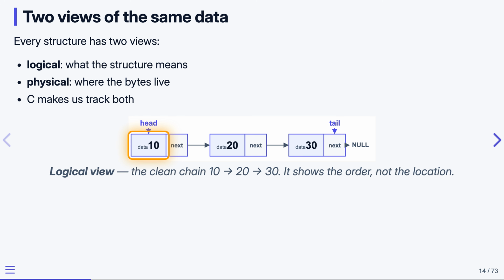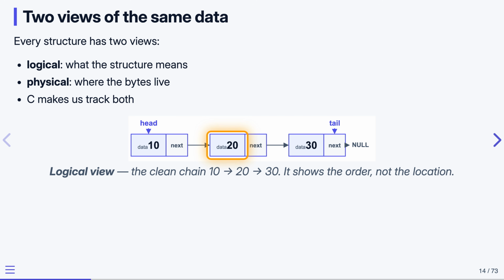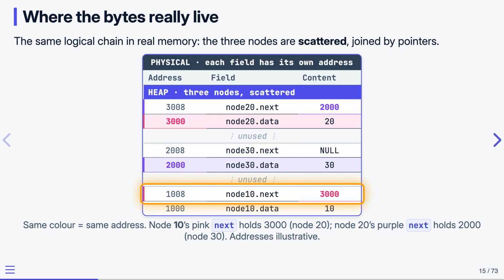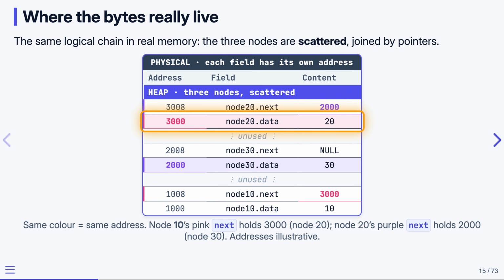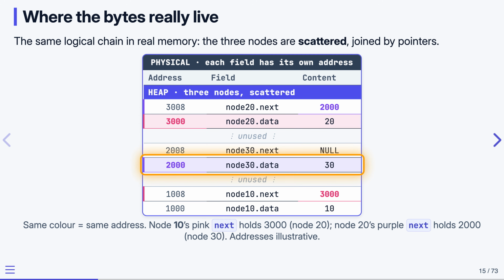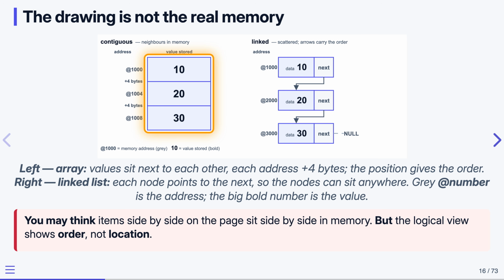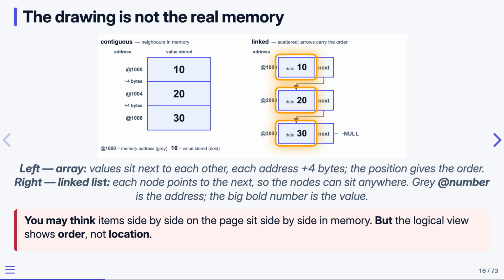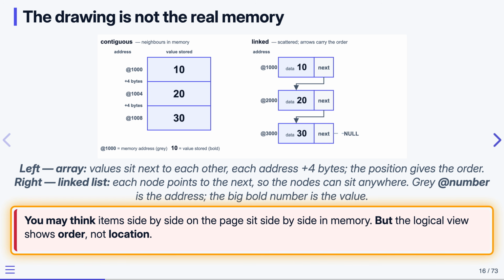Course Intro: Logical View vs Physical View — Data Structures in C | 1.2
Every data structure has two pictures: what it means, and where its bytes actually sit. Telling them apart is the first skill this course teaches.

We put the logical chain 10 → 20 → 30 next to the real memory it lives in, and see why an orderly-looking drawing can be scattered across the heap.

What you'll learn:
• The logical view: what the structure means
• The physical view: where the bytes really live
• Why a position in a diagram is an order, not an address

Chapters:
0:00 Logical View vs Physical View
0:17 Two views of the same data
0:58 Where the bytes really live
2:18 The drawing is not the real memory